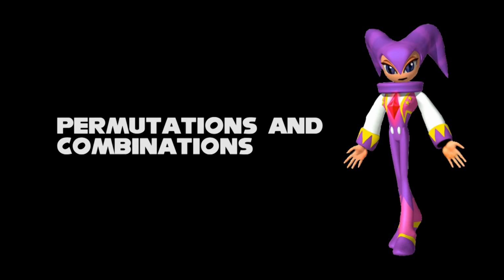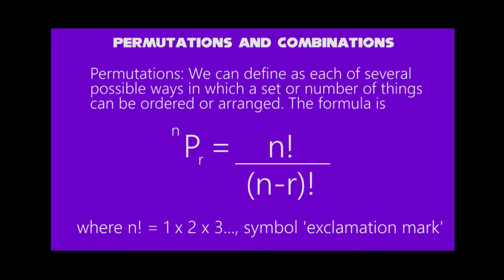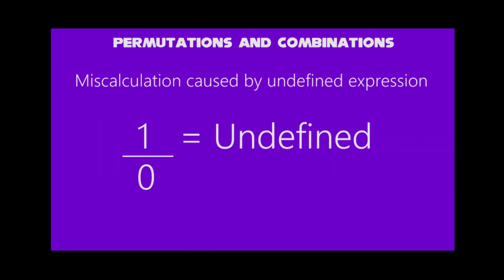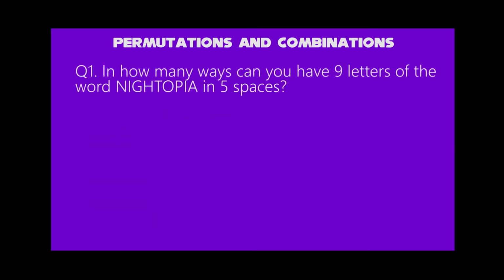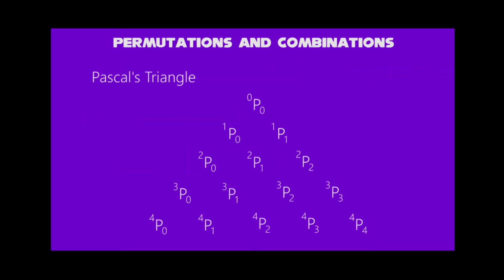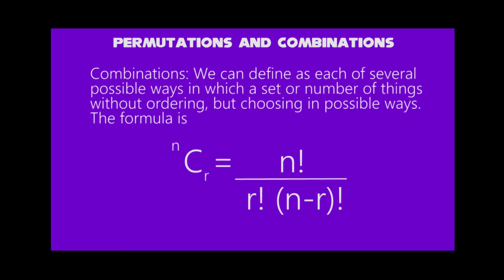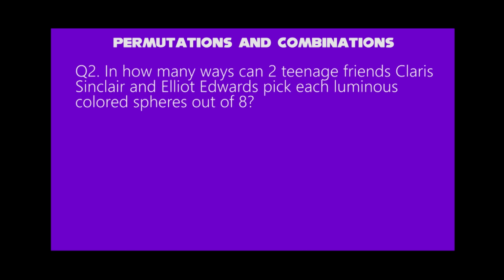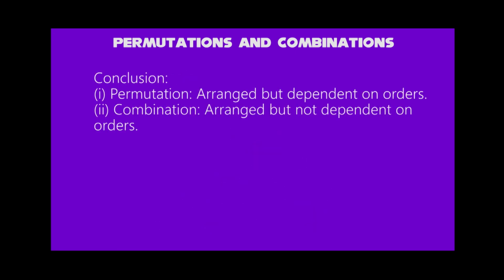Nights2 teaches Permutations and Combinations